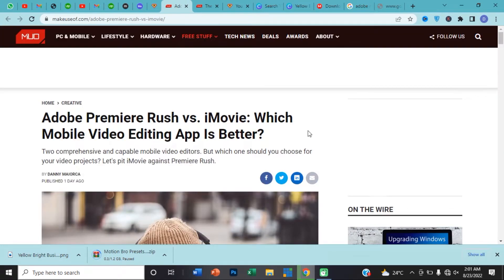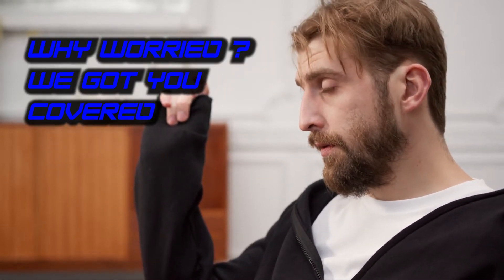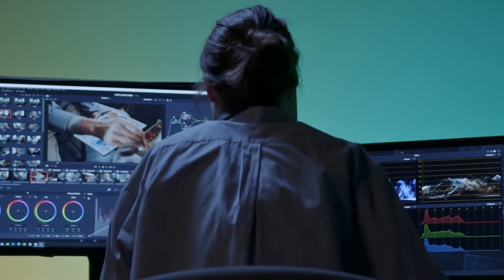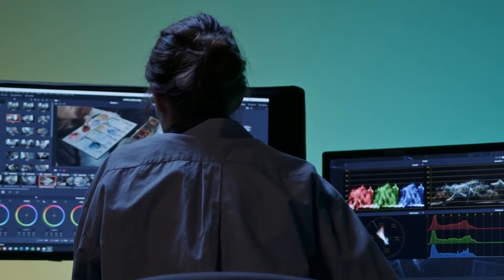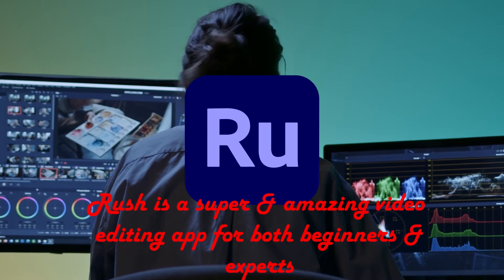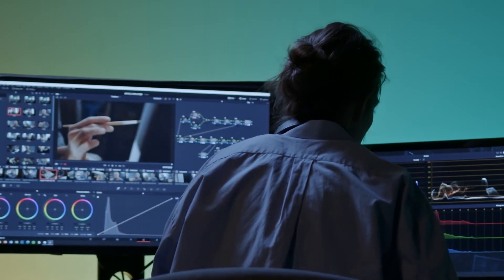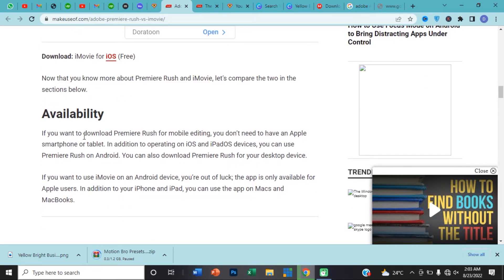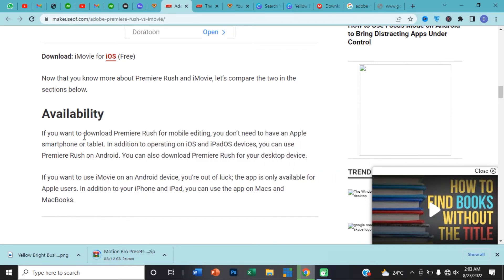Premiere Rush vs. iMovie: Which Program is Right for You?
This video would show you everything you need to know about which program you should use for editing
premiere rush
premiere rush tutorial
adobe rush review